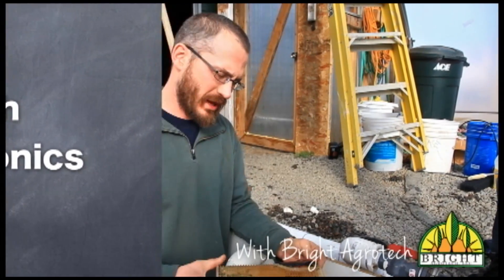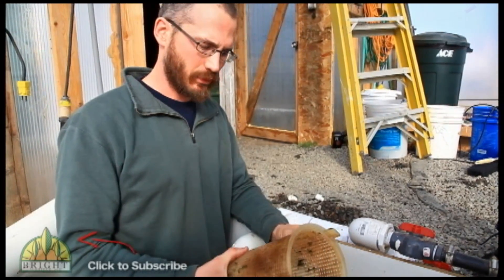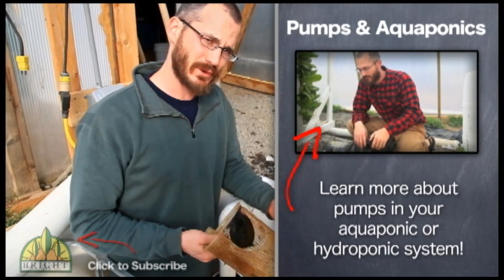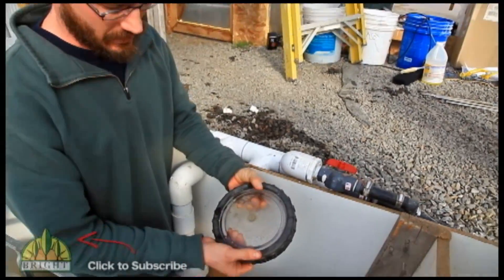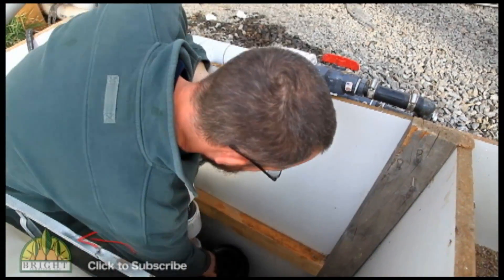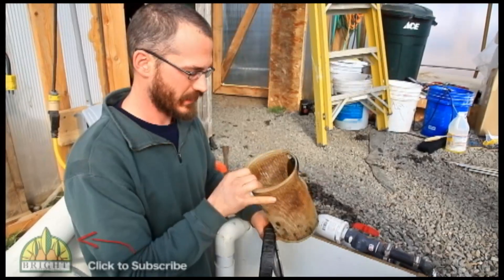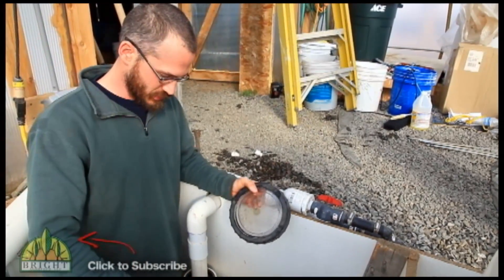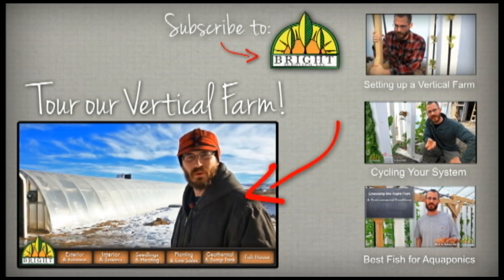Using Pumps with Skimmers in Aquaponics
Looking for a pump for your aquaponics or hydroponics system? Be sure to check out this video on pumps with skimmers before making your decision!